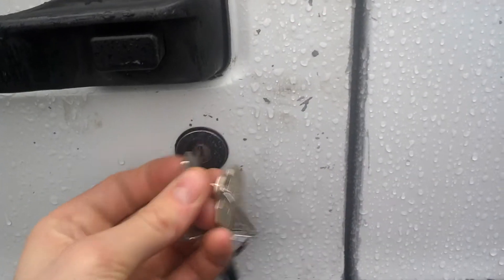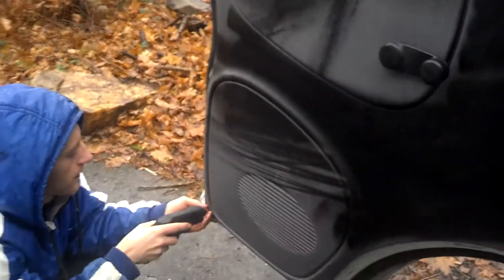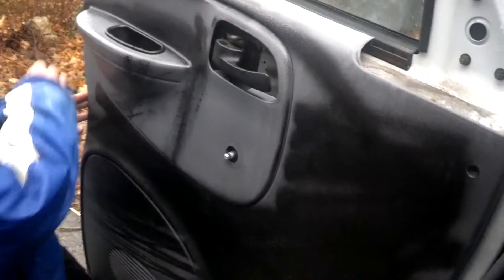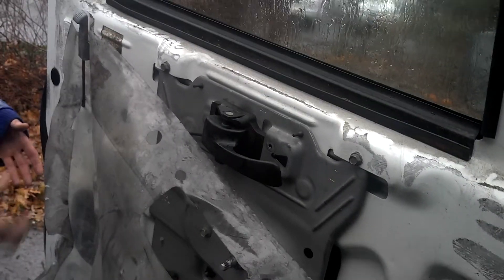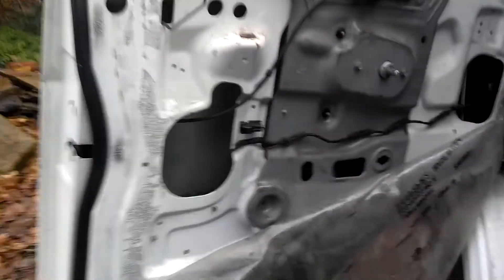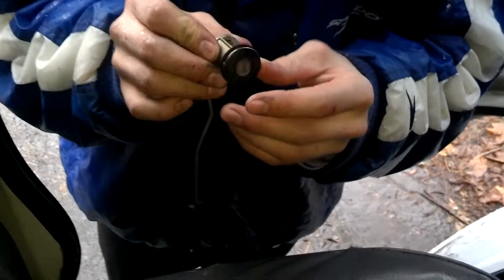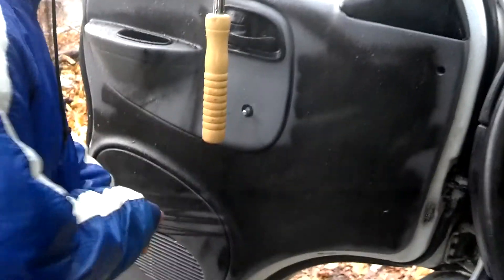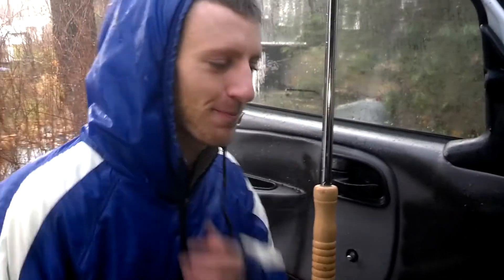2000 Dodge 2500 Van - Part 2 - Lock and Buzzer Fix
this video is about how to fix or replace a tumbler lock; and how to turn of the anoying door buzzer on a 2000 Dodge 2500 E-Class Van!